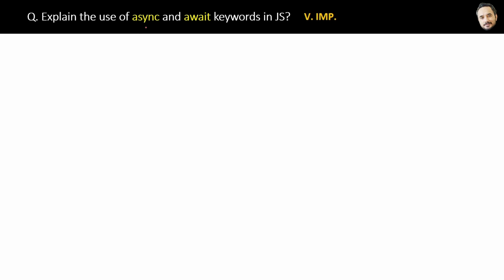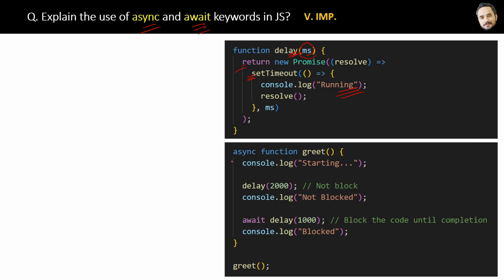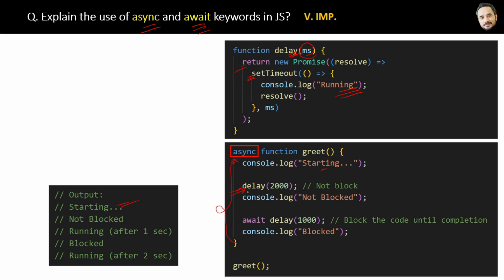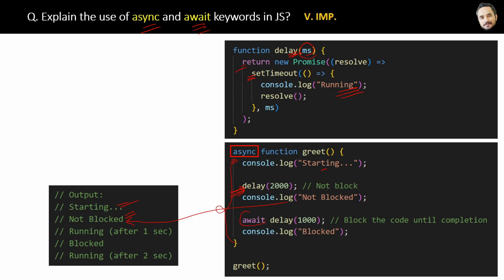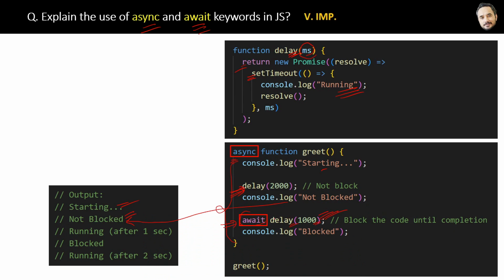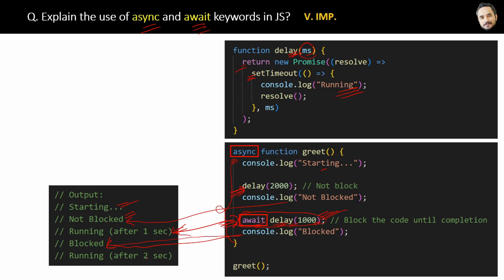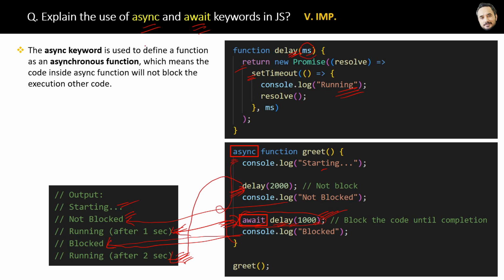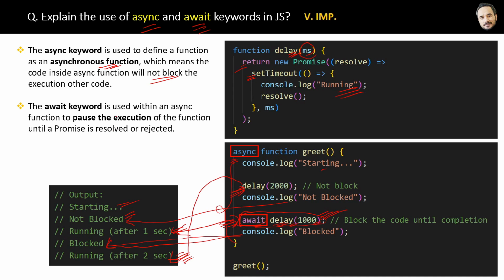JavaScript Interview - Q Explain the use of async and await keywords in JavaScript?